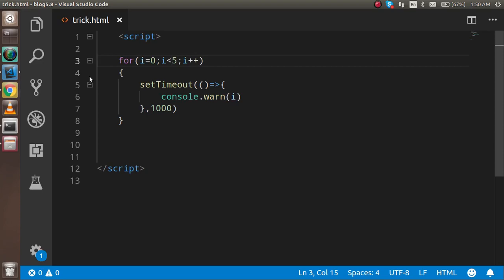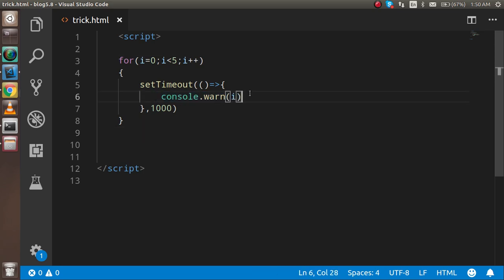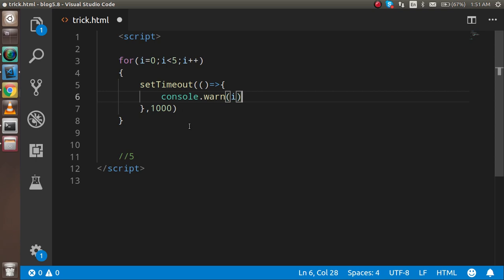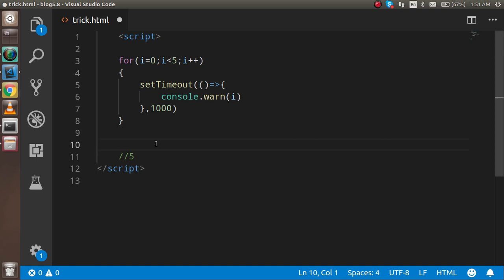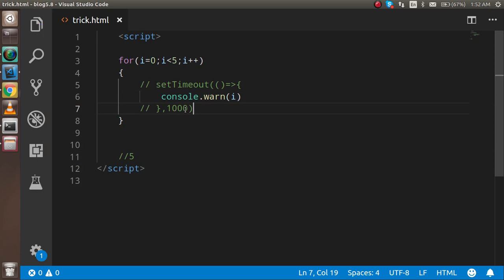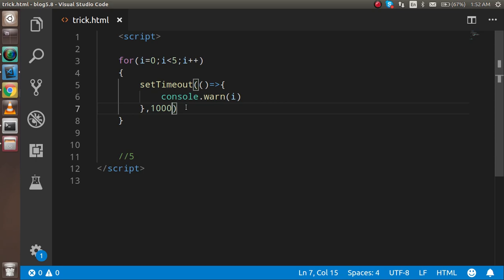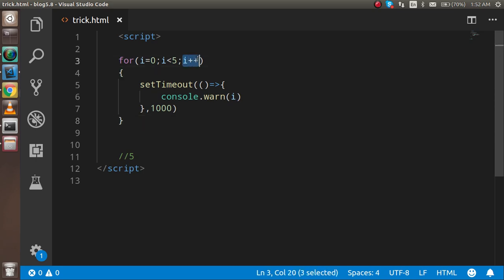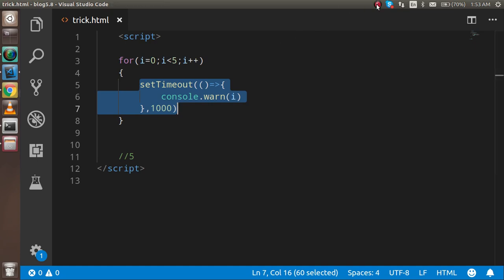javascript tricky question | setTimeout inside loop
In this video we will learn about trick question and this is the first one.